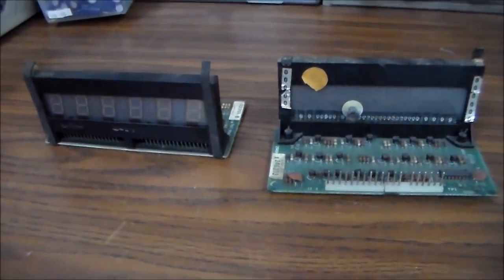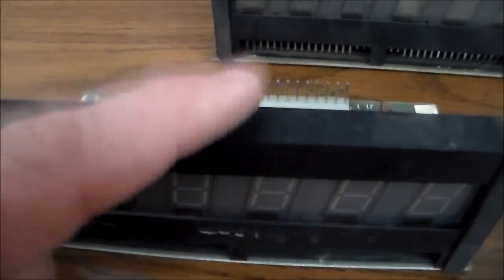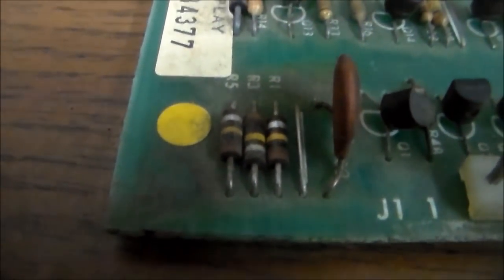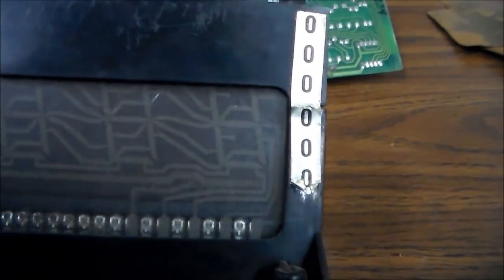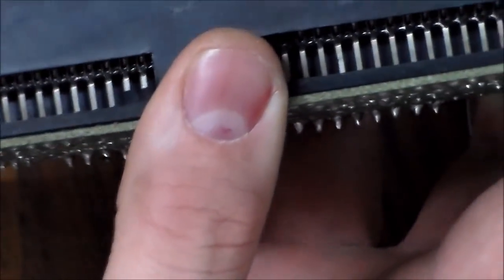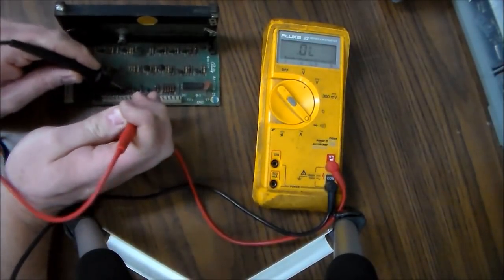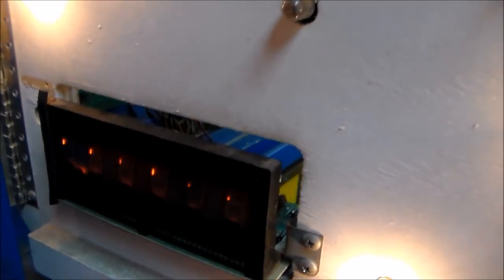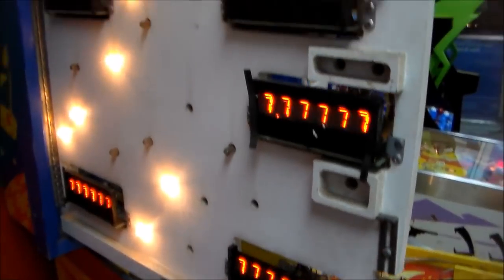How to repair your Bally Pinball Machine Score Displays